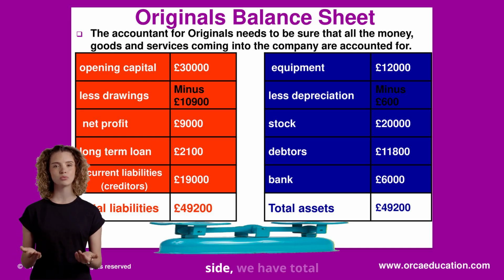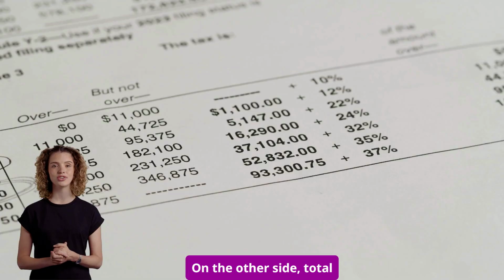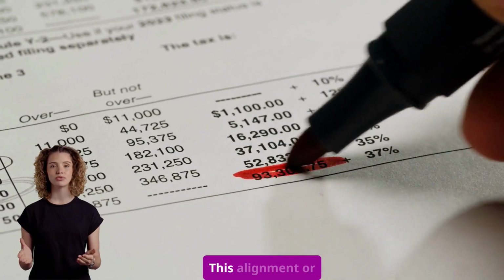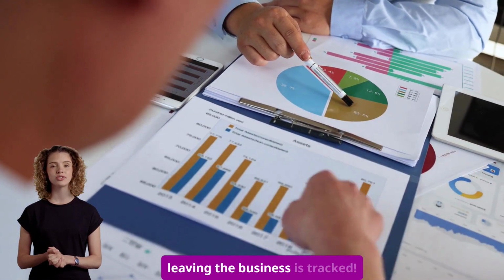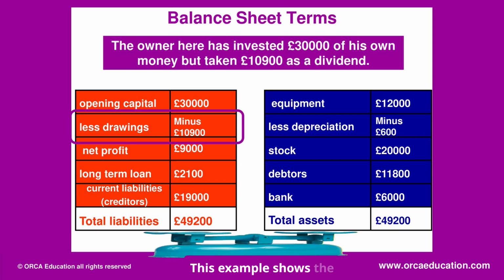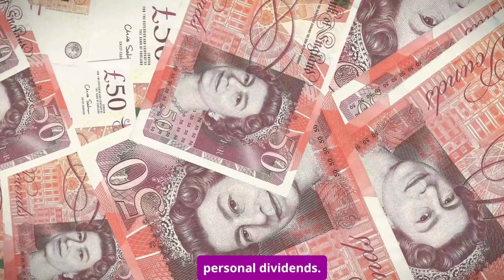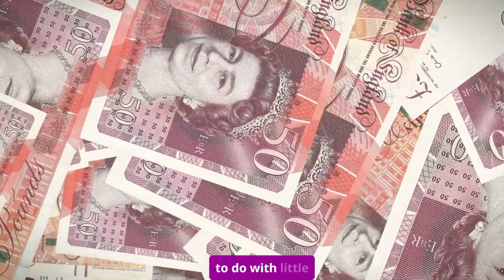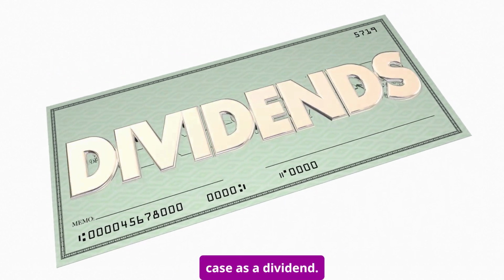Accounts & Records - Part 3 The Balance Sheet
Business Studies, Accounts & Records - The Balance Sheet. This snippet video was just one of the many teaching resources and learning elements in a Lesson Box Library course. Ideal for classroom teaching, continued learning at home, tutoring and individual exam revision.
This video is from the now closed ORCA Education's online eLearning courses. The copyright and intellectual property rights are now held by the former directors of ORCA Education Limited (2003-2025)